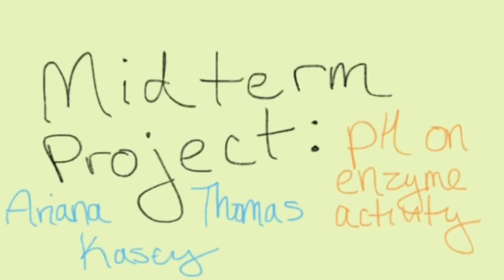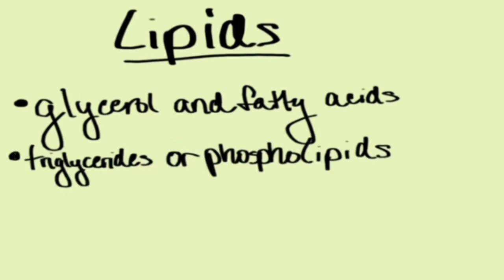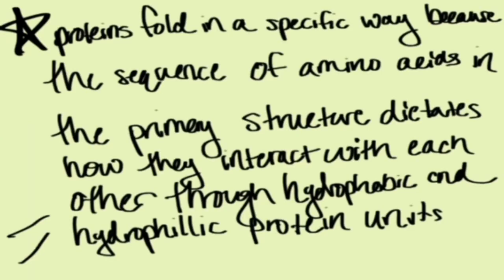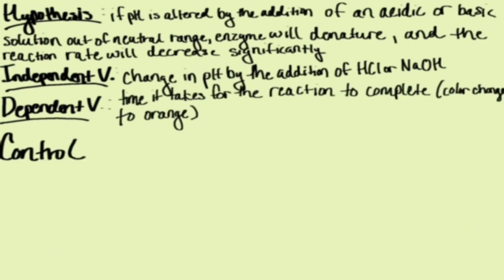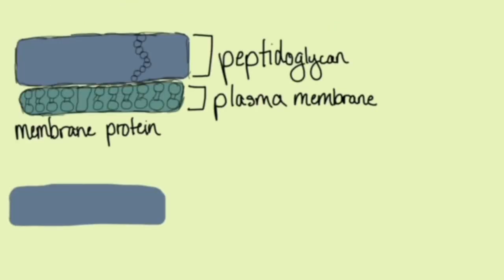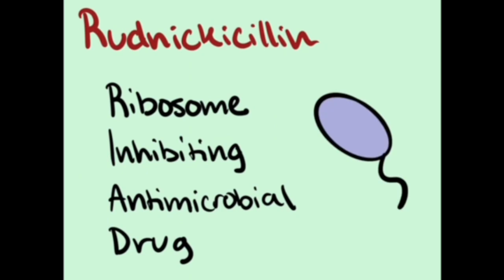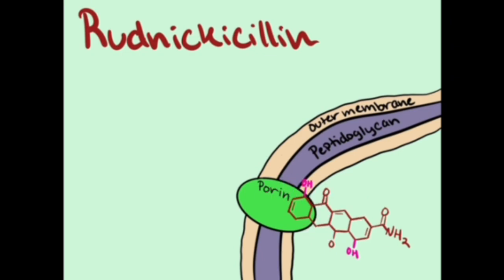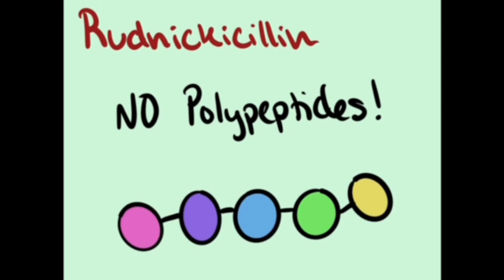Enzyme Activity, Antibiotics, and Medical Interventions—A Midterm Project